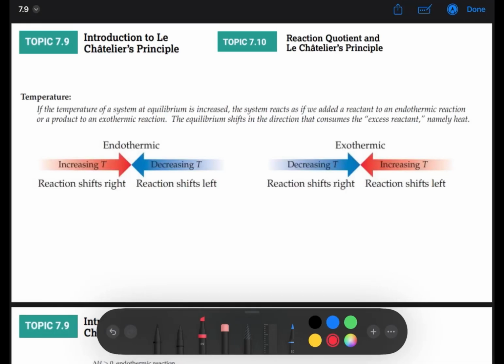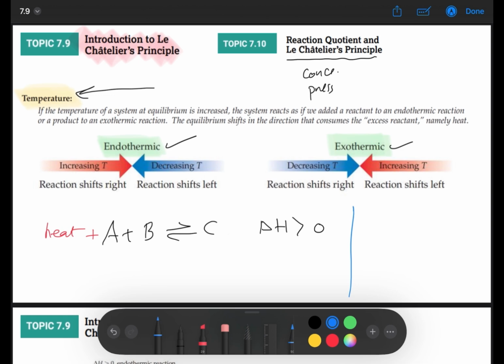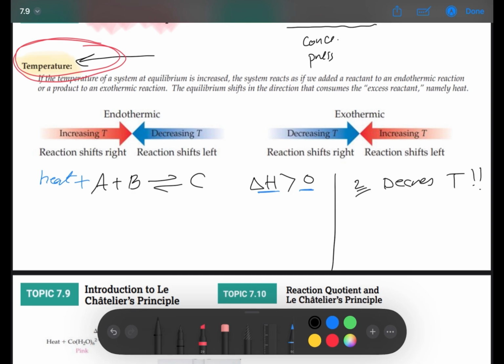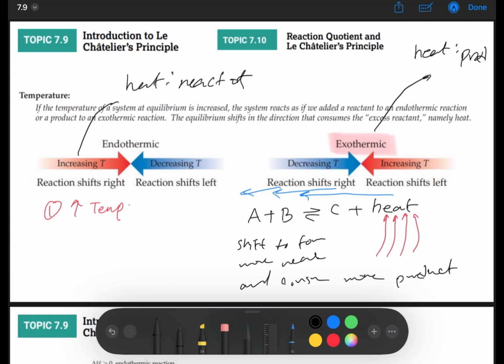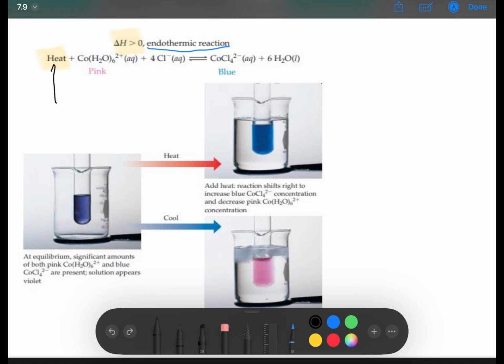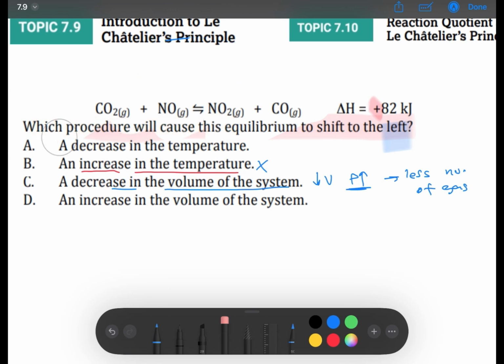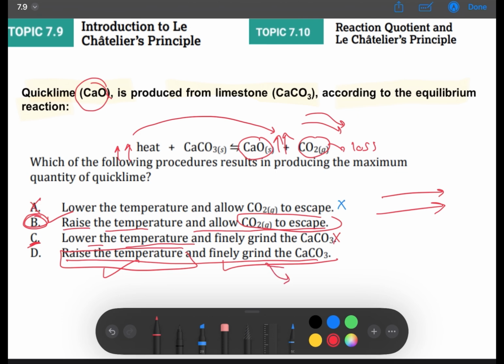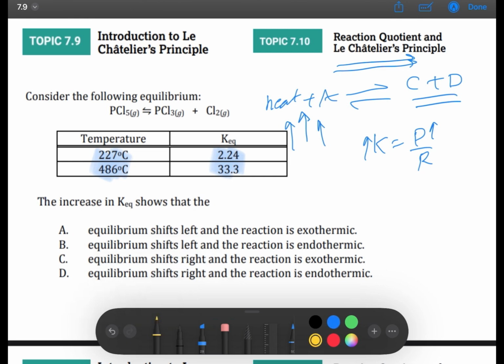AP Chemistry: 7.9 Part 2 || Introduction to Le Châtelier’s Principle